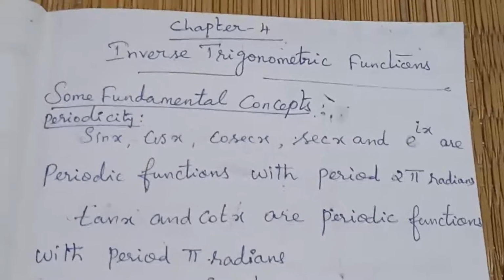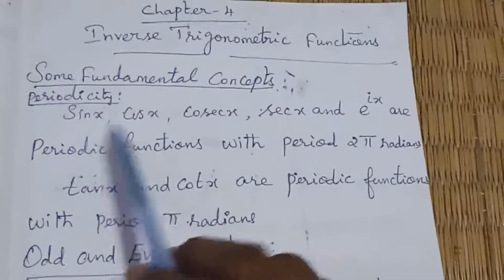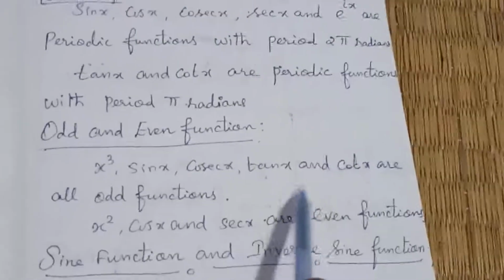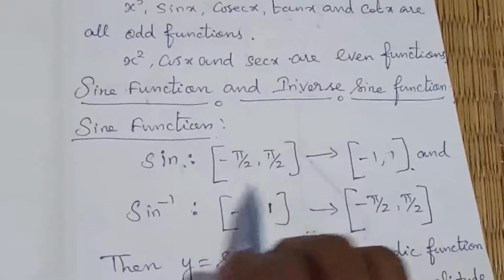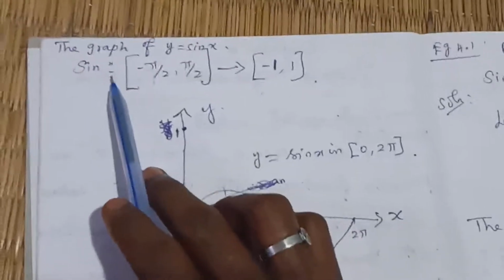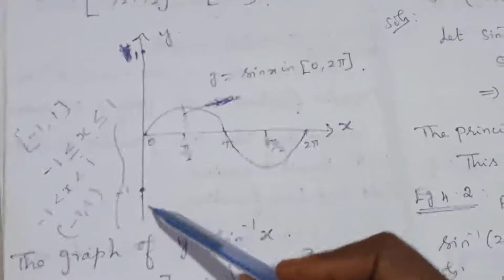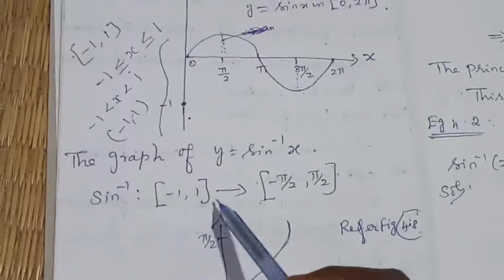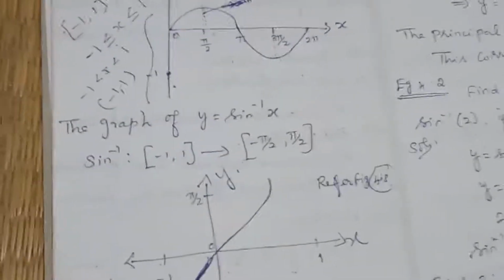12 th maths Inverse Trigonometric functions